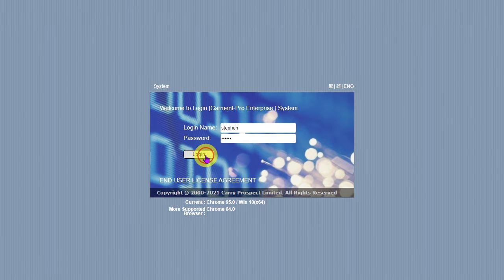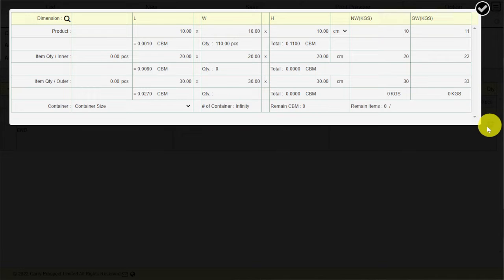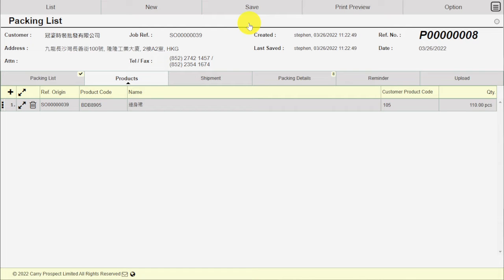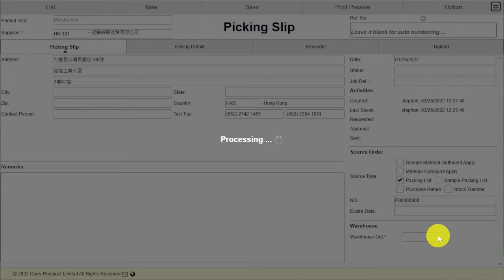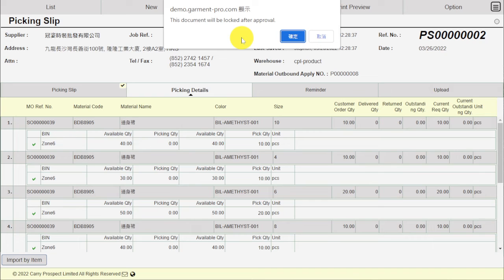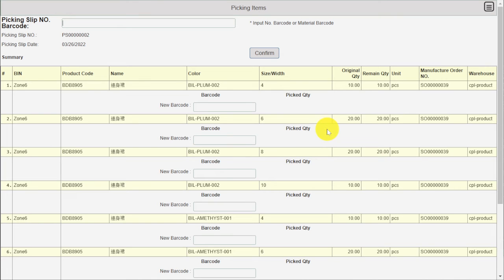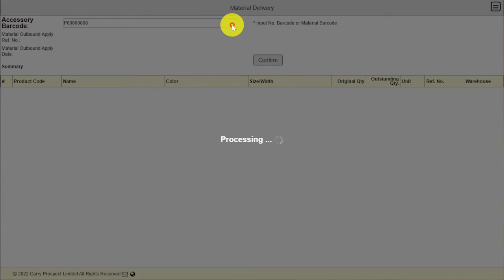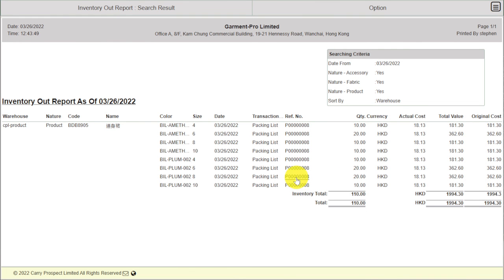[Garment - Pro ERP] - Packing list for delivery 交貨裝箱單 (中英字幕)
A packing list is a document used in international trade. It provides the exporter, international freight forwarder, and ultimate consignee with information about the shipment, including how it's packed, the dimensions and weight of each package, and the marks and numbers that are noted on the outside of the boxes.

裝箱單是國際貿易中使用的文件。 它為出口商、國際貨運代理和最終收貨人提供有關貨物的信息，包括貨物的包裝方式、每個包裹的尺寸和重量，以及包裝箱外的標記和編號。